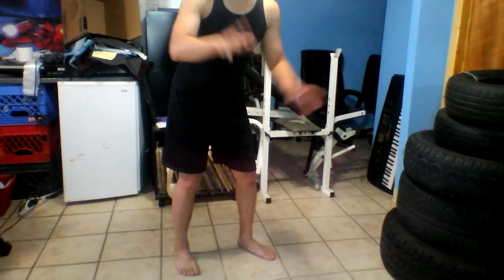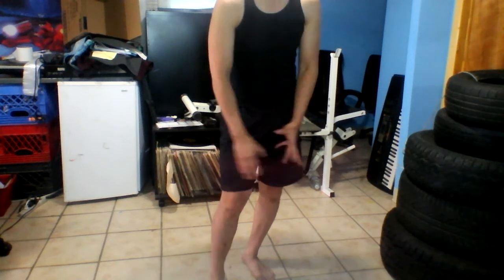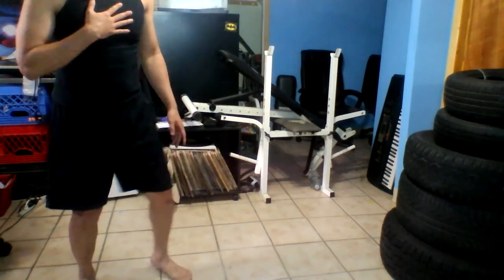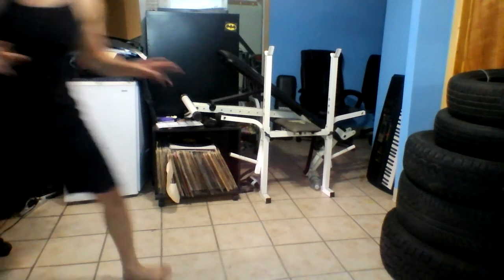How to improve your side kick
Some things I use to improve my side kick...  Ideally I should pull back into my chambers more, but try this drill... I think you should feel the difference!